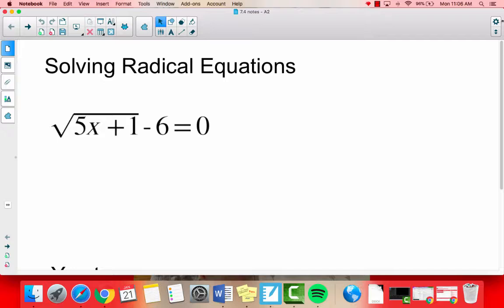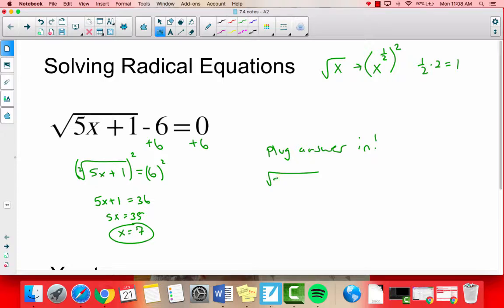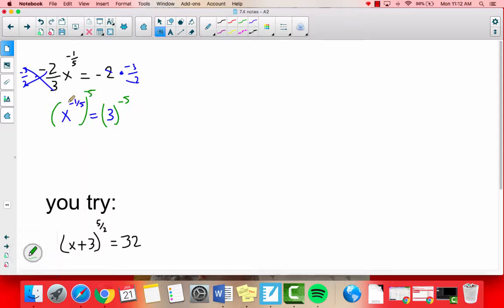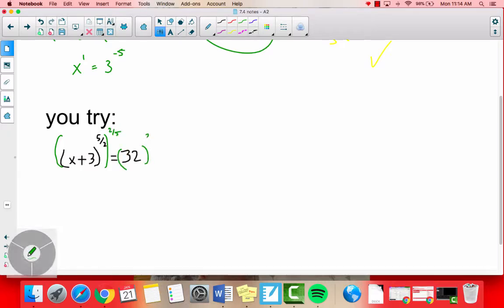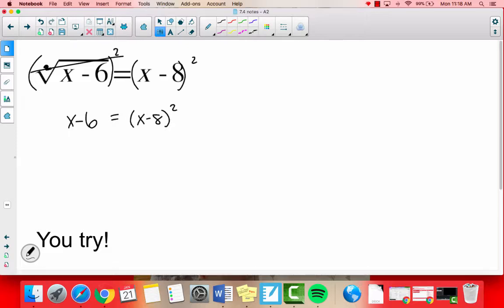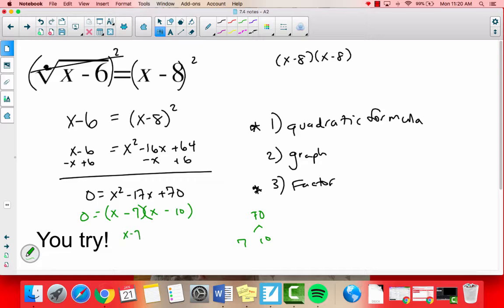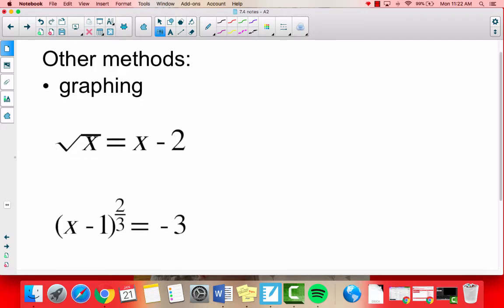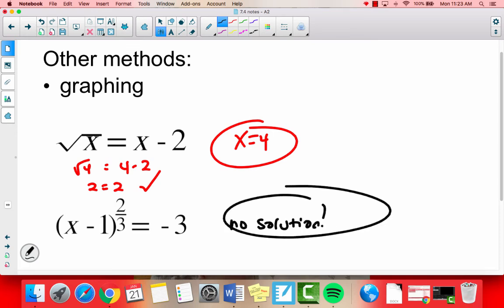7.4 notes - A2